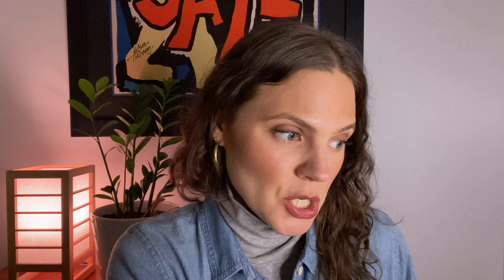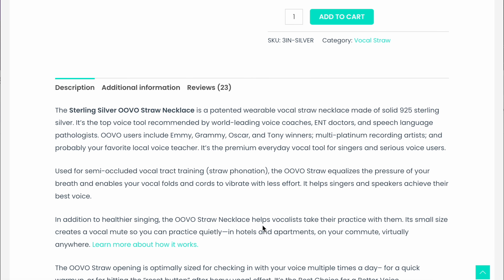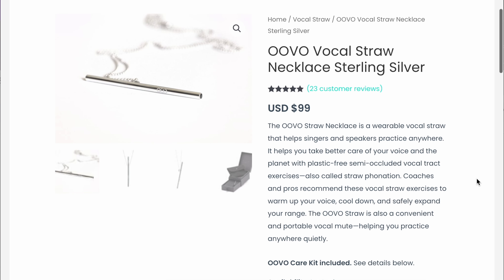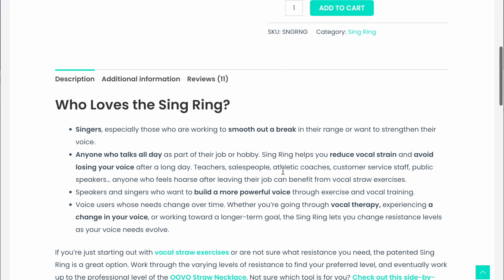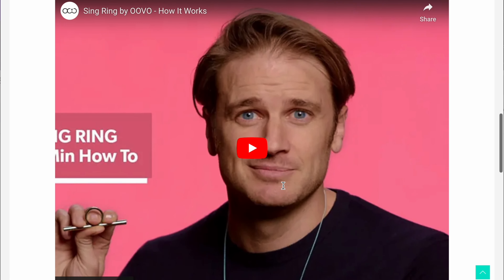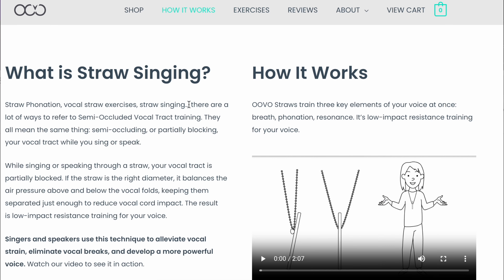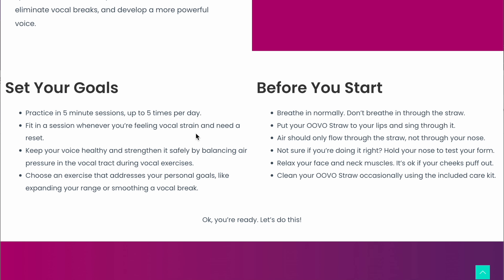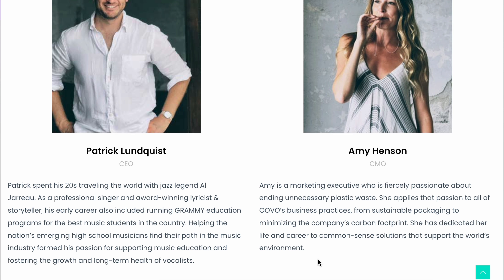OOVO Sing Ring Review: Is it worth the money?